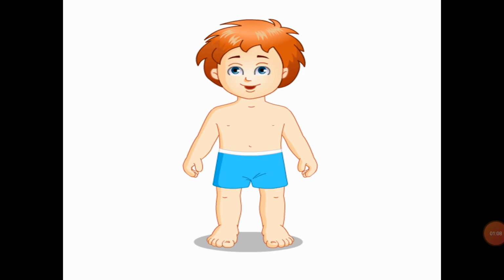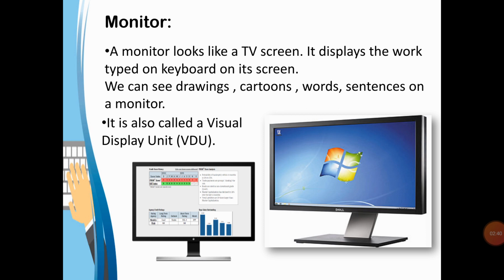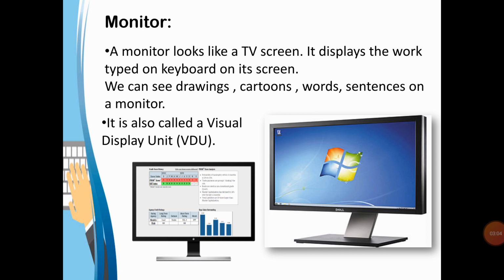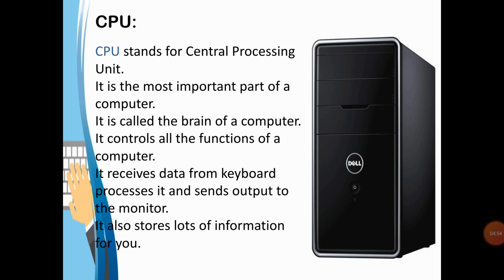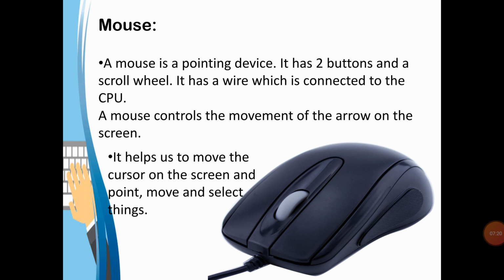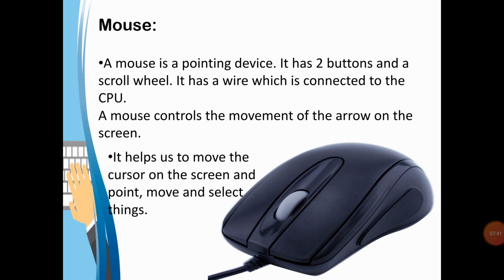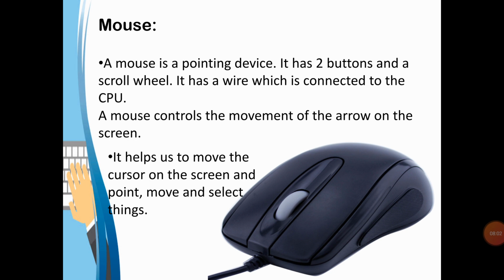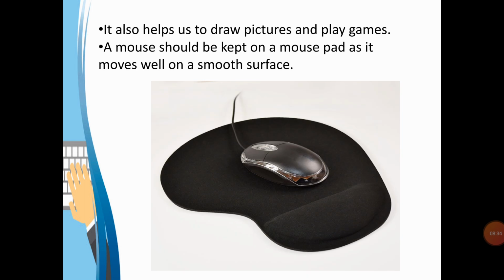Topic: Parts of a Computer (Four main parts of a computer)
Grade: 2
Subject: ICT
Chapter: Parts of a Computer
Topic: Four main parts of a computer